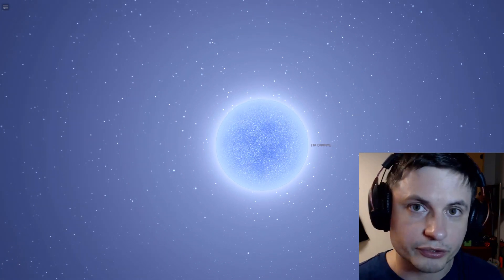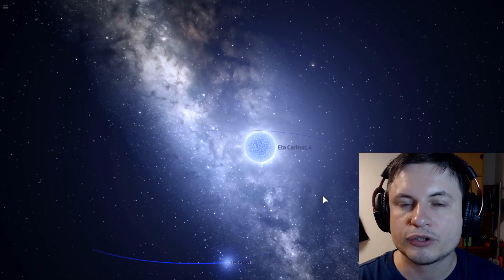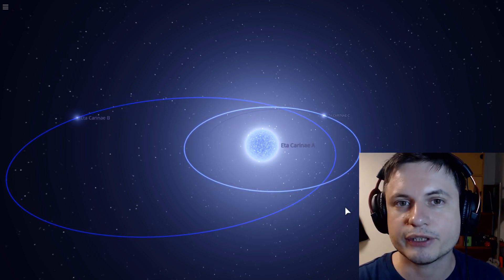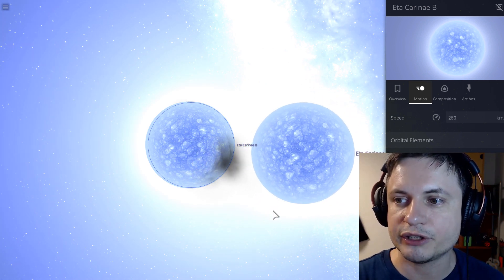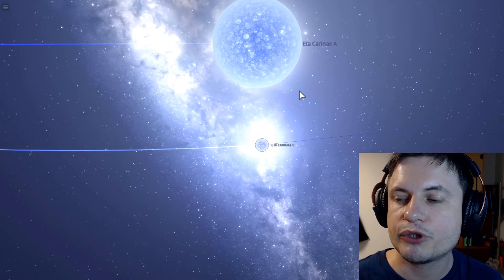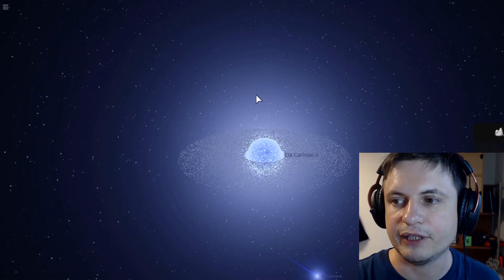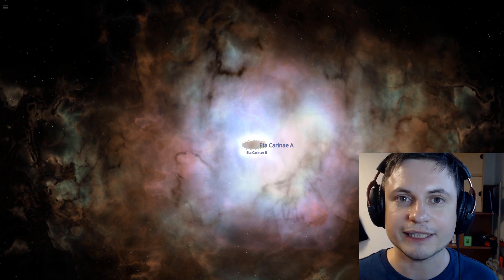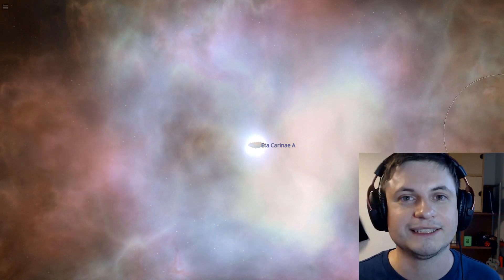Explaining the Mystery of Eta Carinae Explosion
In this video, I will explain the explosion of Eta Carinae

1GFiTKxWyEjAjZv4vsNtWTUmL53HgXBuvu